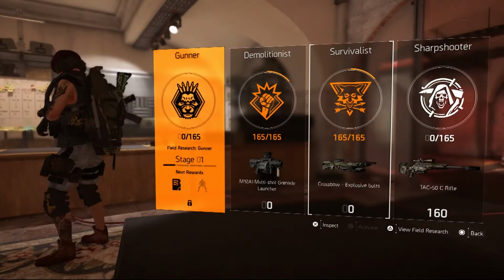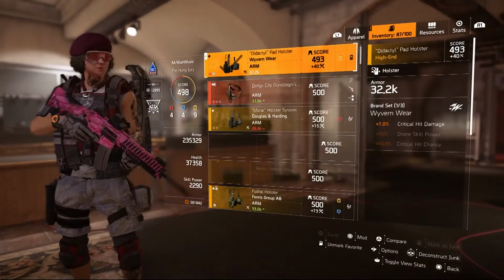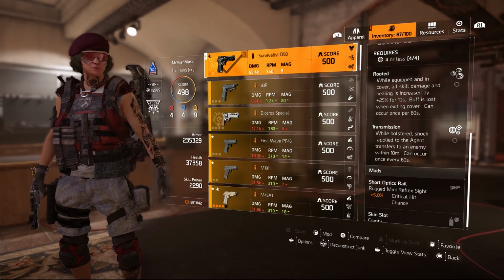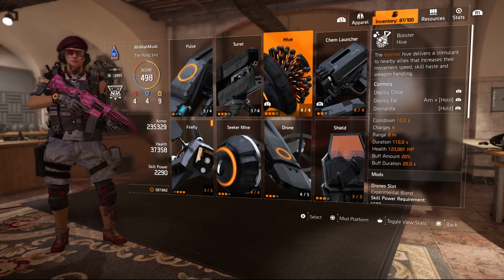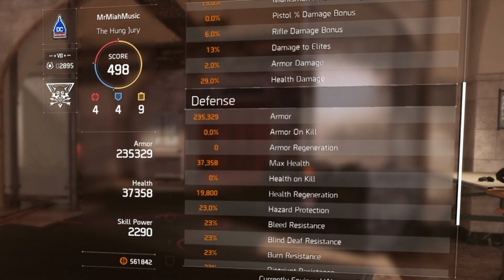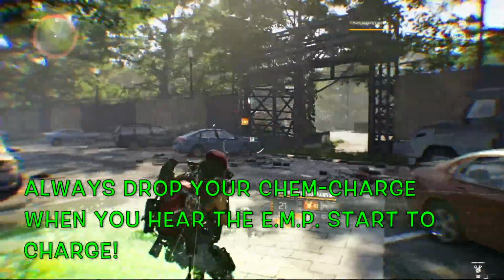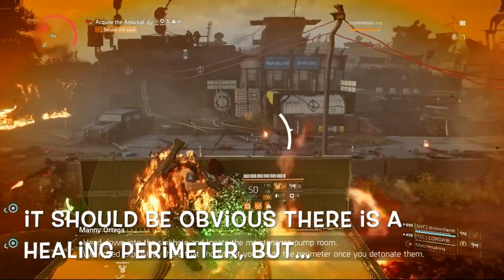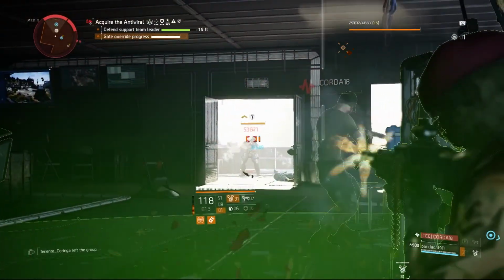Tom Clancy's The Division 2 - Medic Build (minimal effort)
This is a solid medic build for end game activities. It has max cooldown for both the restorer hive and chem launcher, and easily helps support Max DPS builds.
It does not take a lot of gearing, so RNG is not too bad of a factor. I believe almost any one could build this with a few days of basic farming.
Also, make sure to check your mods for bonus "outgoing healing"